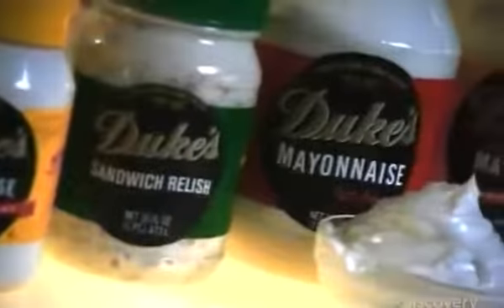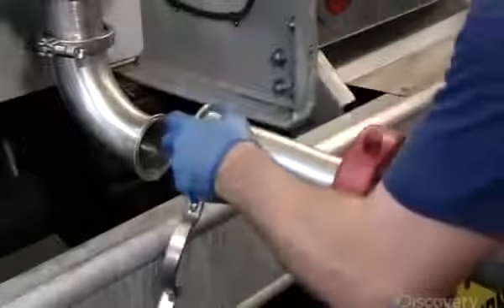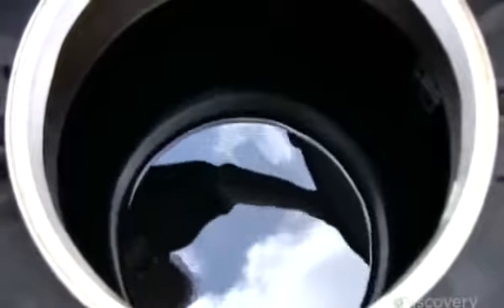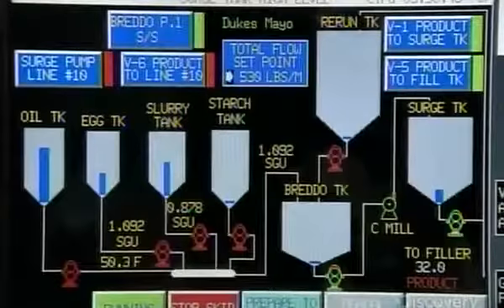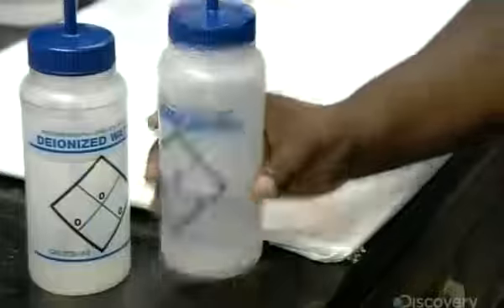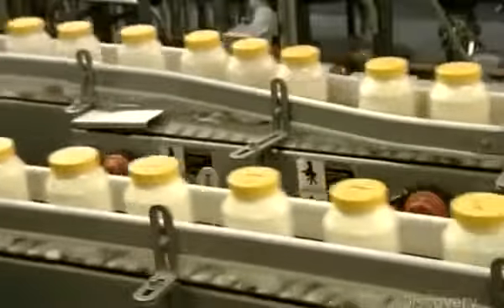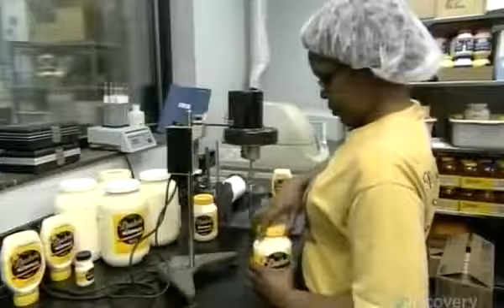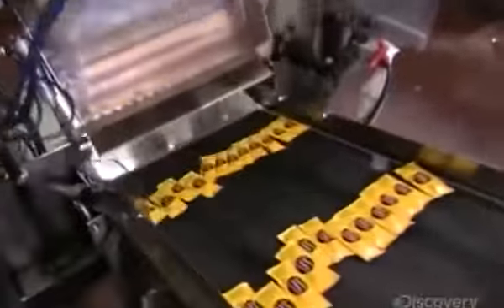How It’s Made Mayonnaise.mp4